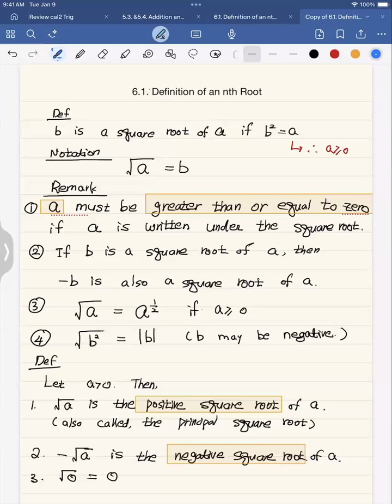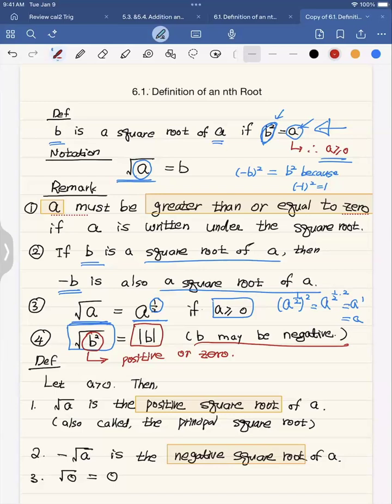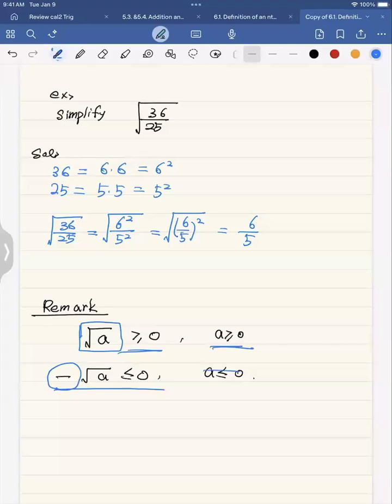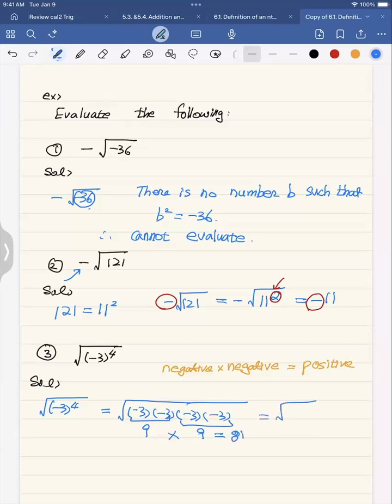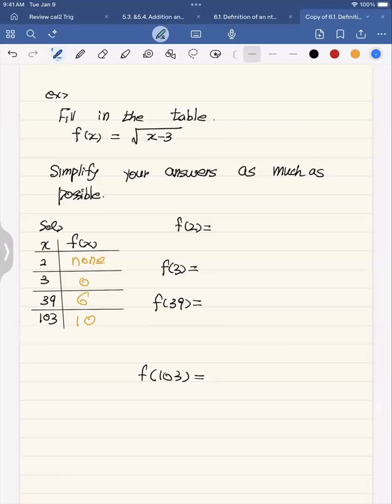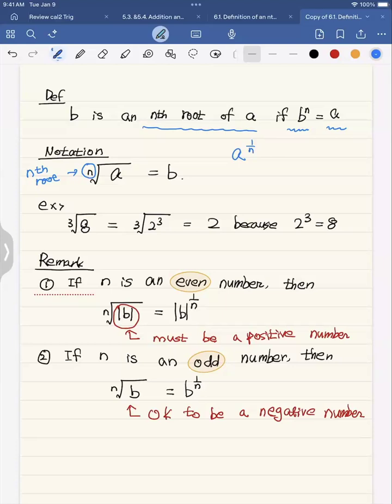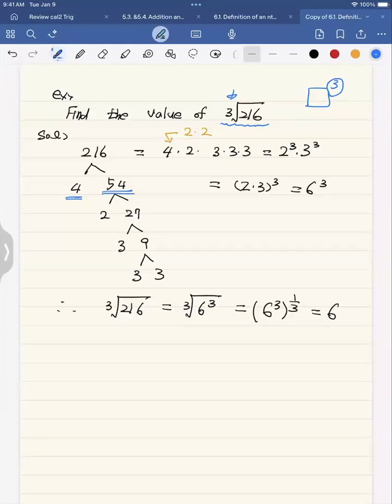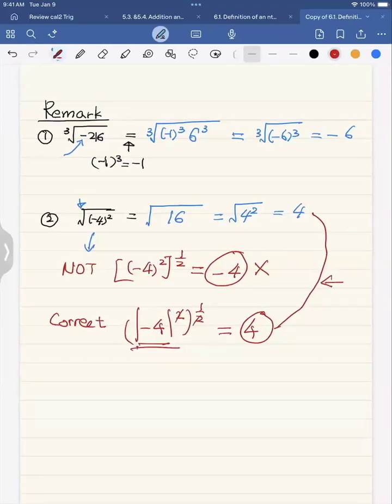6.1. Definition of an nth Root